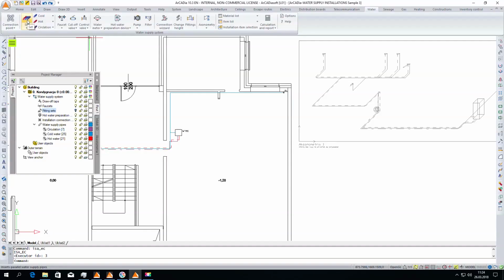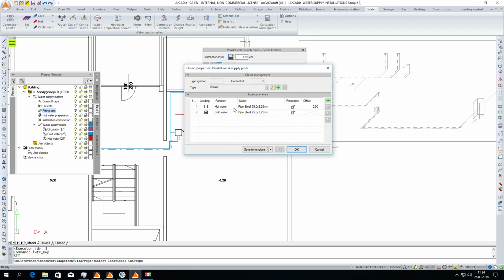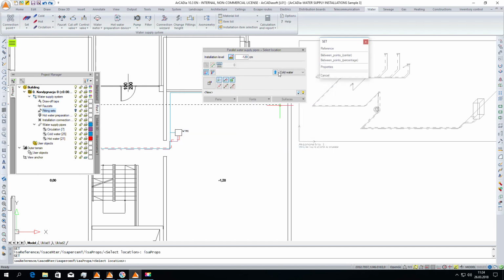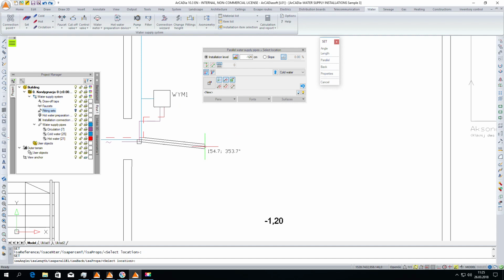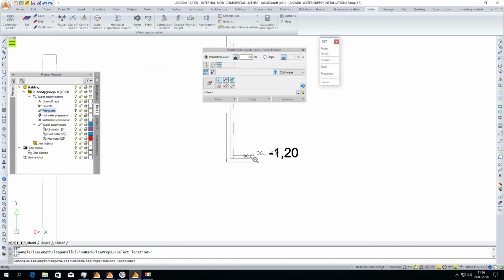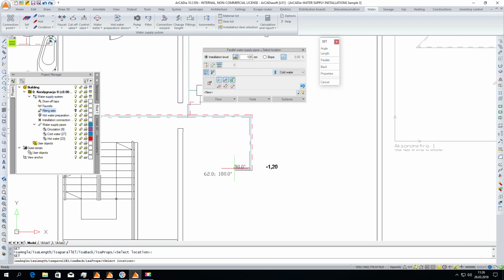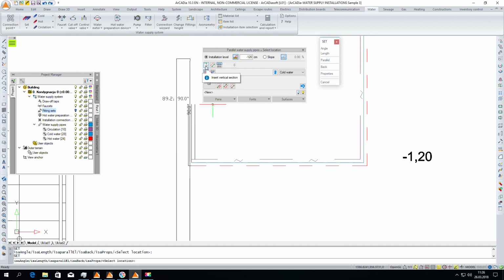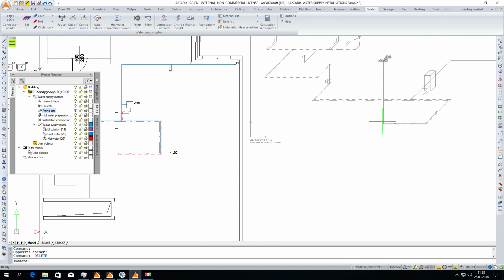ArCADia-WATER SUPPLY INSTALLATIONS - water supply pipes | CAD/ BIM software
ArCADia-WATER SUPPLY INSTALLATIONS is an industry-specific module of the ArCADia BIM system, based on the ideology of Building Information Modeling (BIM). The program can be used to create professional technical documentation of internal water supply systems in a building. The program is intended for designers of internal drainage systems.